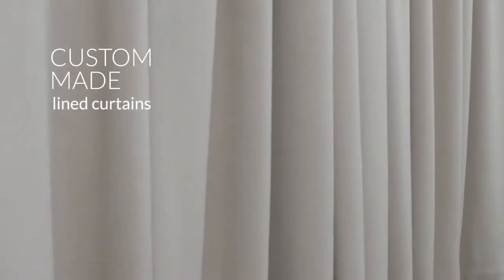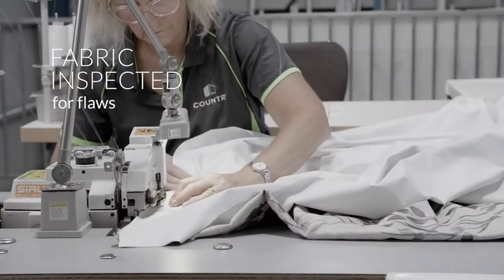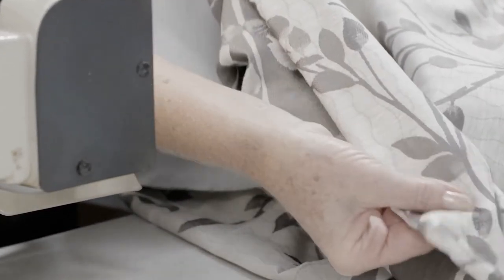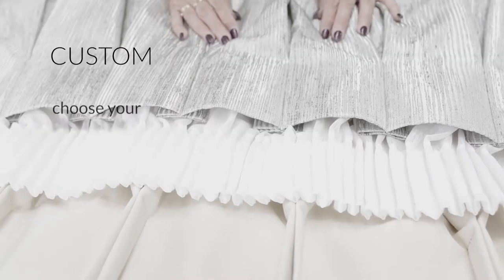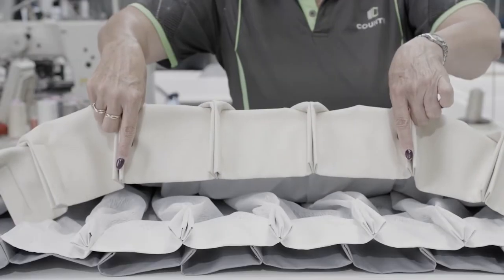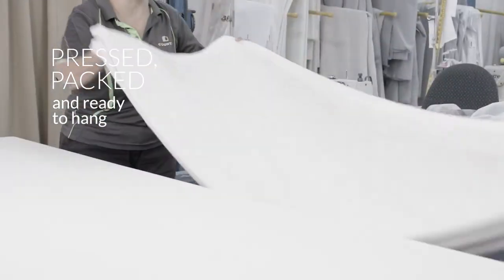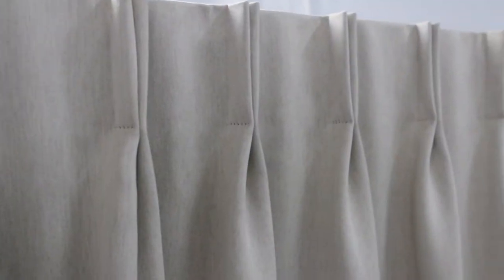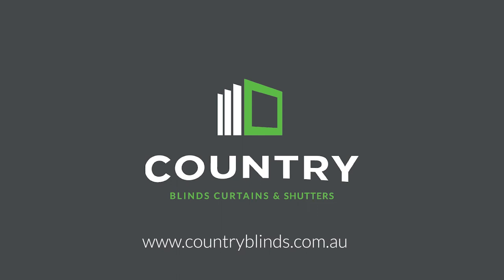The details that make Lined Curtains by Country the best.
What makes our lined curtains by Country the best? How many different pleat styles are there to choose from? Why do we use ‘blind hemming?’ Find out all about custom made curtains by Country in this short video.